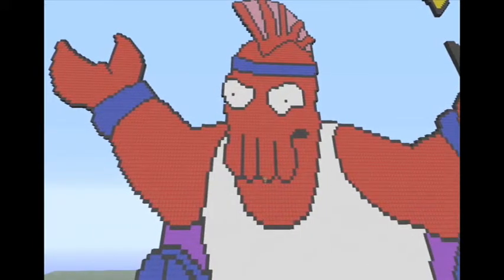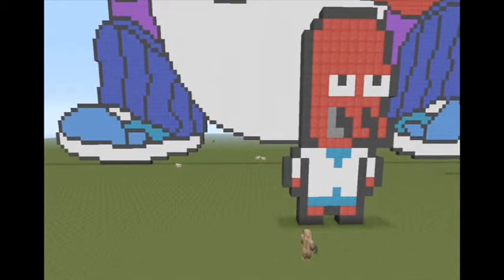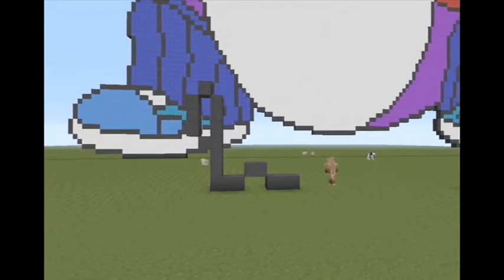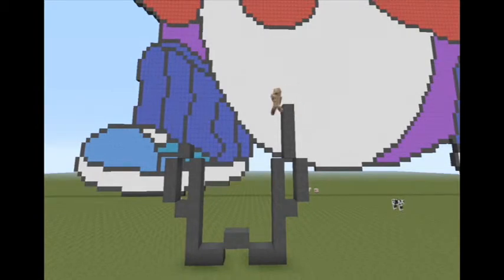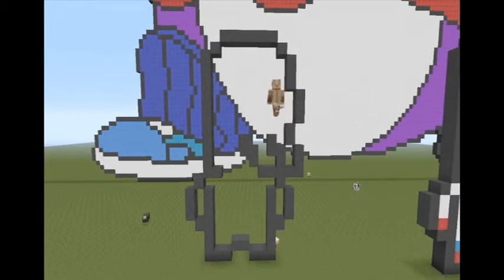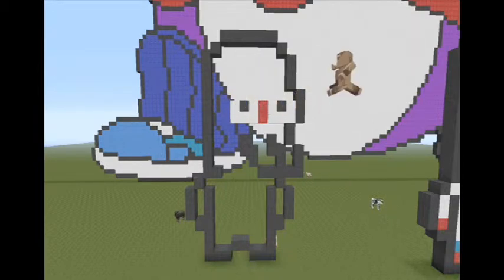Minecraft Pixel Art - Zoidberg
If you have a suggestion for pixel art let us know, We can and will make anything. (almost)